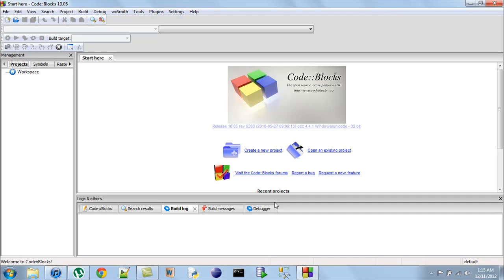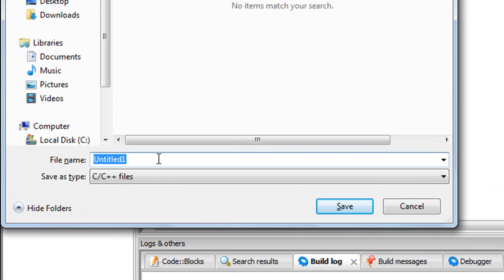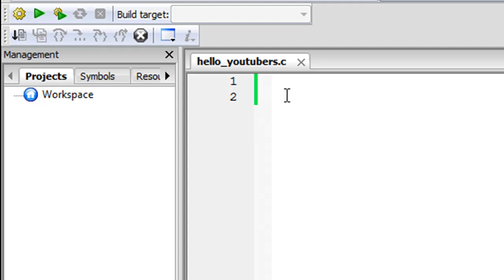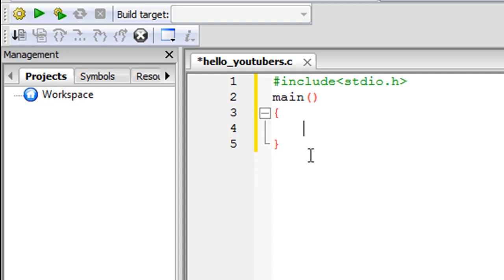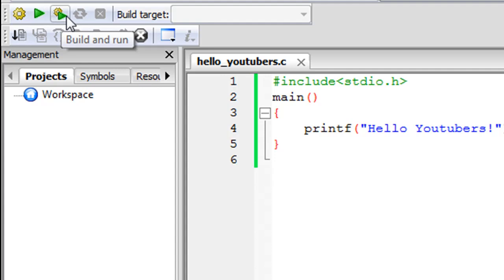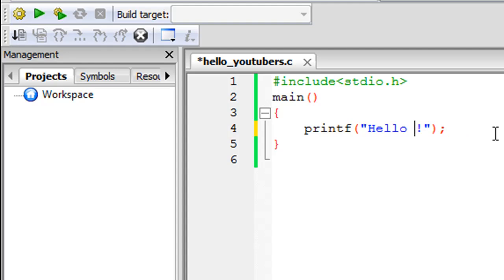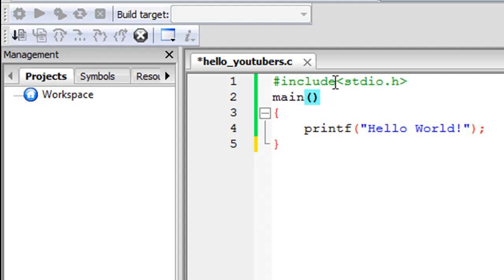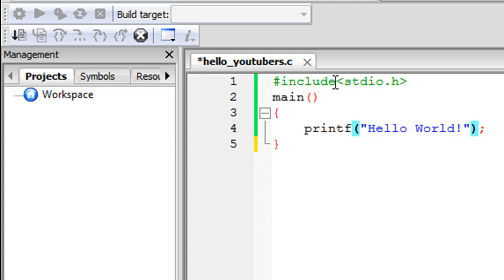C Programming Tutorial-2: Hello Youtubers!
In this tutorial we'll write a very simple program in C. The program will display a string of text on screen, you can display anything you want!

We'll discuss the basic elements that make a C program and we'll understand the significance of some of the most popular keywords in C.